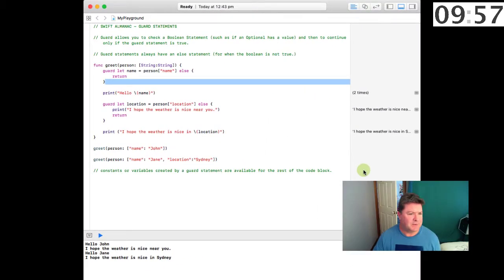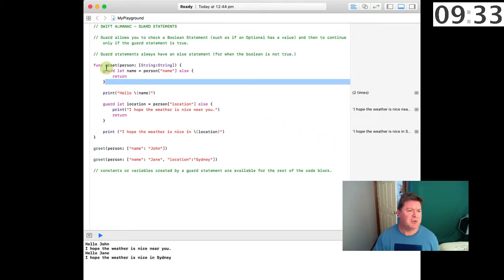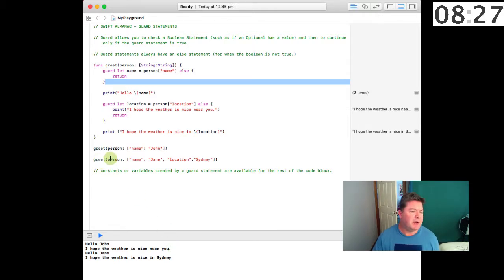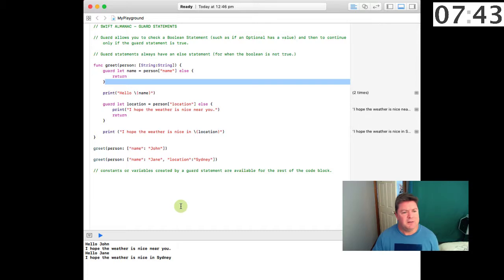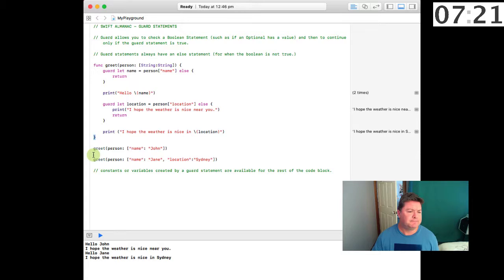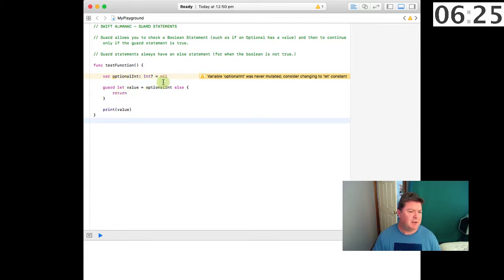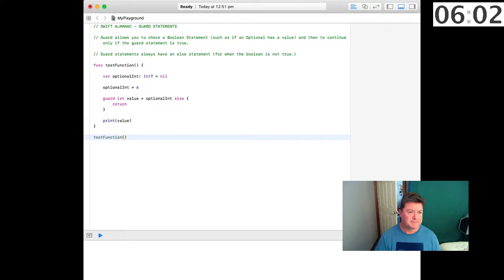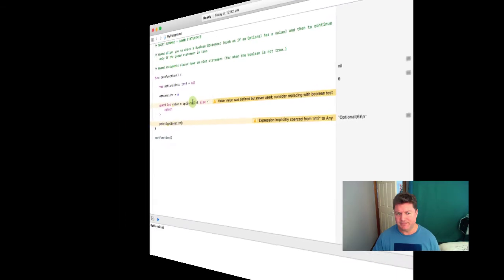Guard Statements in Swift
Guard Statements, Converting Optionals to Regular Data Types